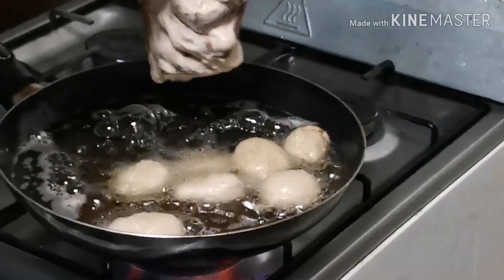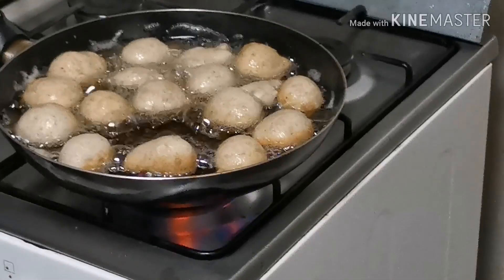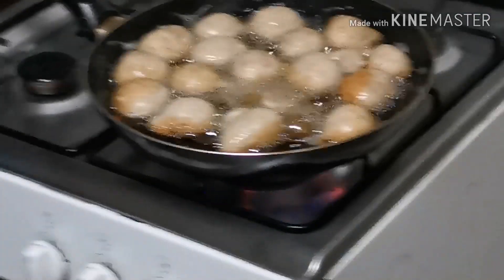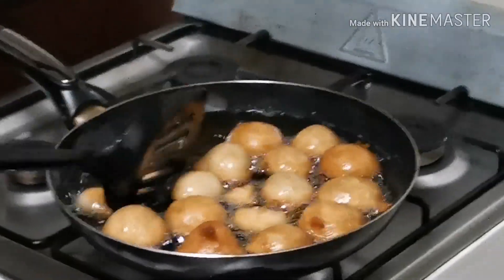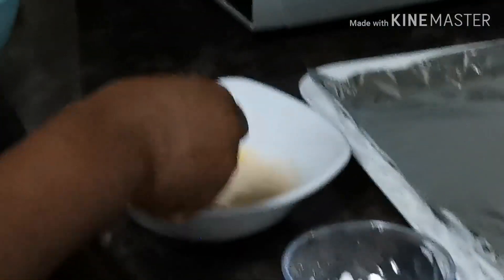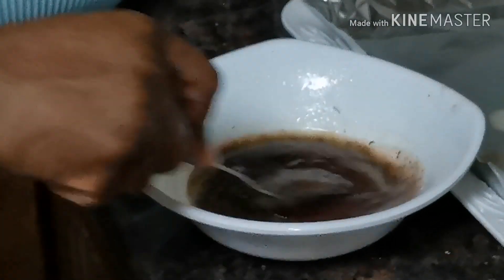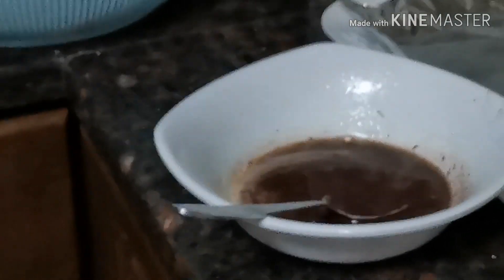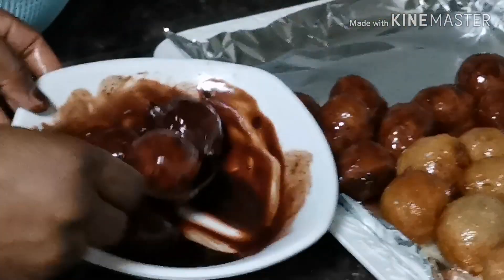How to make yummy Nigerian puff puff.Nigerianpastry puff-puff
How to make Nigerian puff puff.. This video teaches you step-by-step on how to make puff puff a Nigerian snack. It also show you different ways in which you can serve and enjoy it.
Nigerian puff puff is a Nigerian snack that is really popular and loved by Nigerians.

*Ingredients for puff puff

Flour - 4cups
Sugar - 1cup
Yeast - 2teaspoon
Salt    - 1/2 teaspoon
Nutmeg ( I substituted it for cinnamon)
Vanilla extract  (optional)
I cup of warm water

*Ingredients for glazing

Evaporated milk
Icing  sugar
Melted butter
Chocolate or any cocoa powder